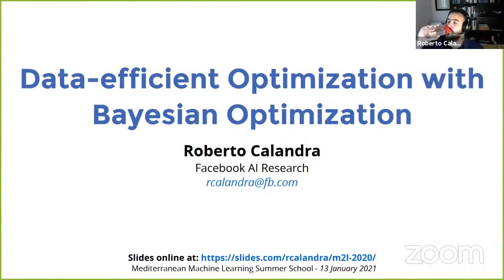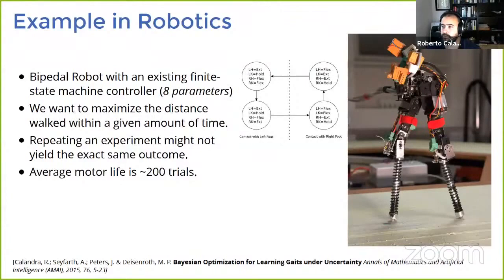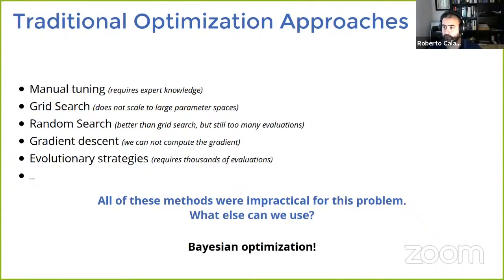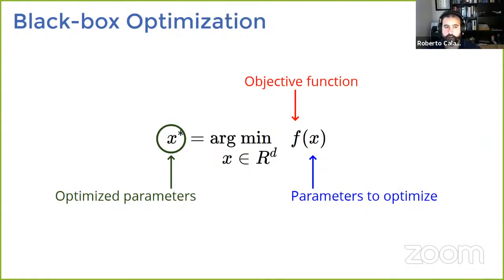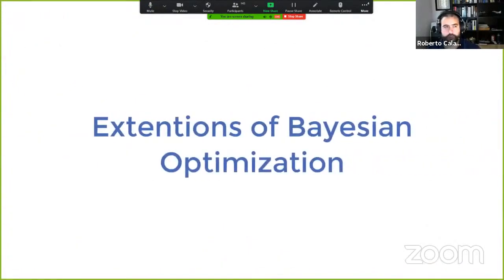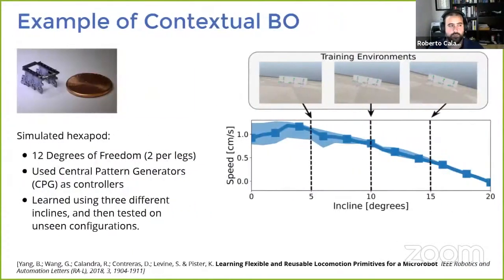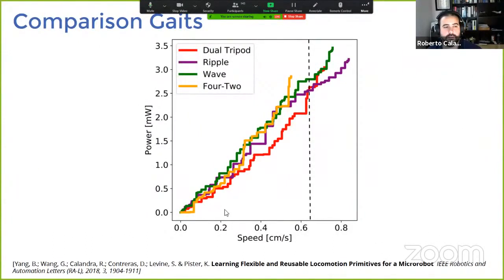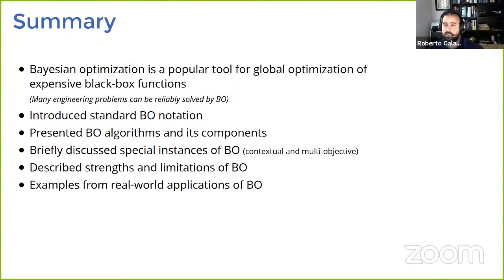2021 3.3 Data efficient Optimization with Bayesian Optimization - Roberto Calandra